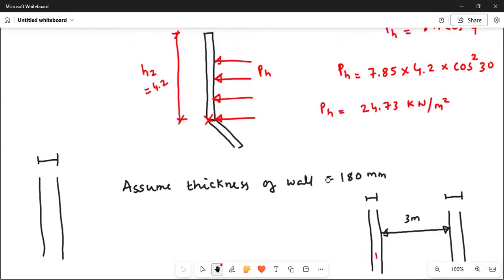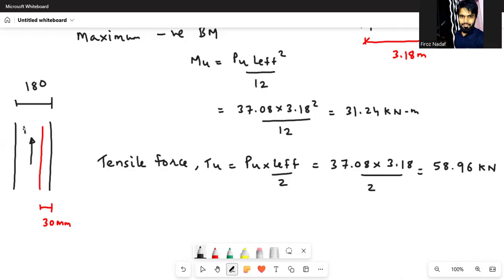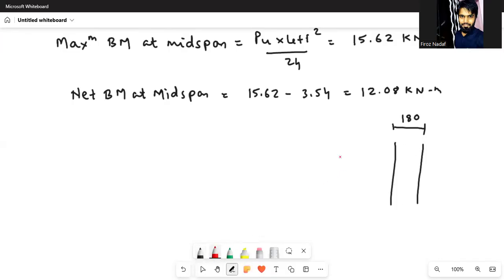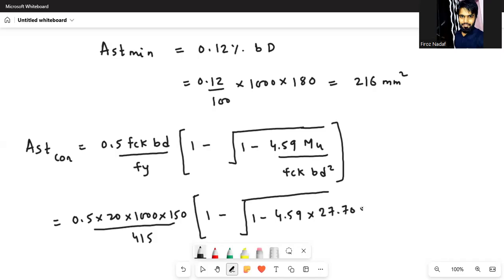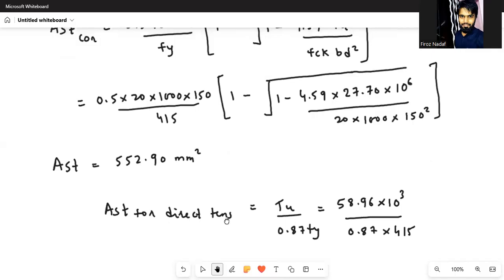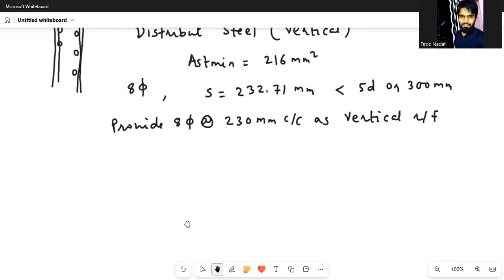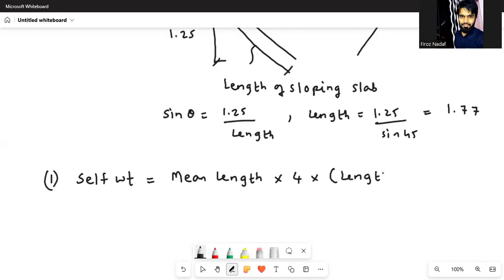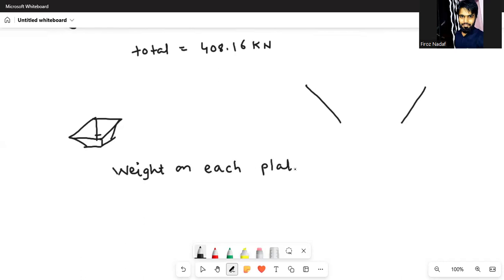Design of Bunkers 04